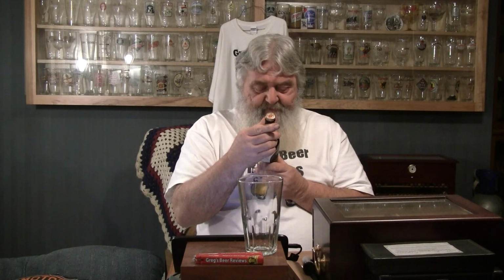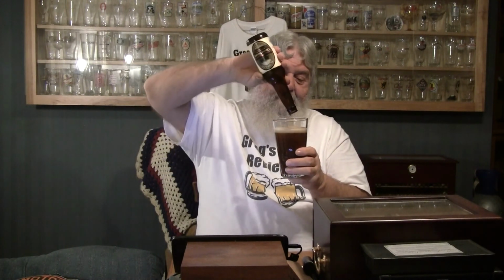Beer Review # 1196 Crown Valley Brewing Plowboy Porter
Crown Valley Brewing Plowboy Porter
is the beer reviewed
BEER SCALE
1- UNDRINKABLE
2- F
3- D
4- C
5- B-
6- B
7- B+
8- A-
9- A
10- A+
CHEERS!